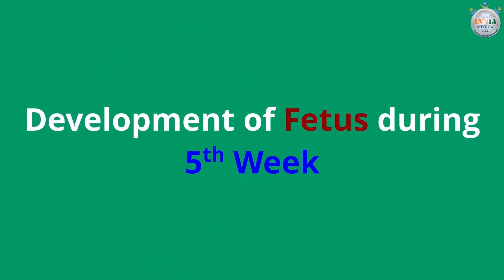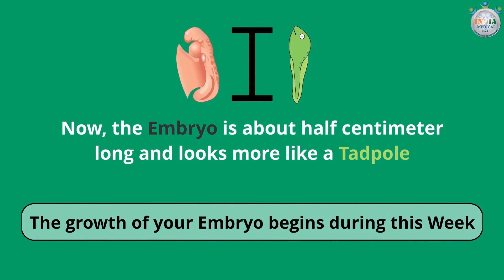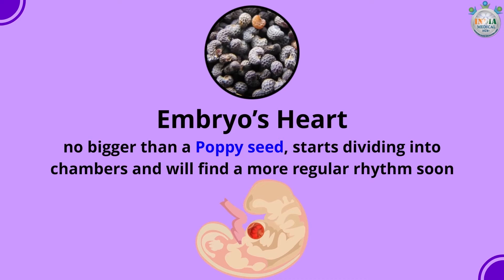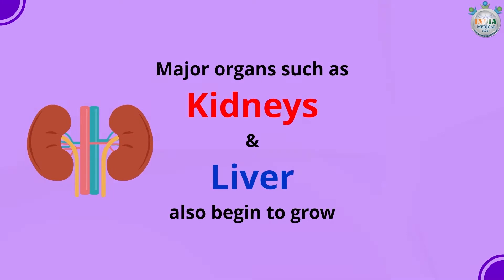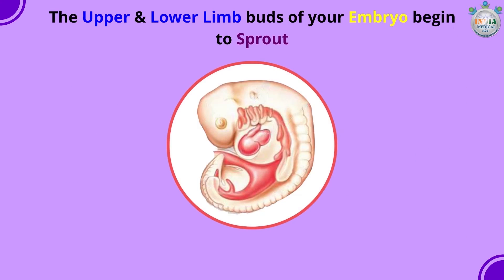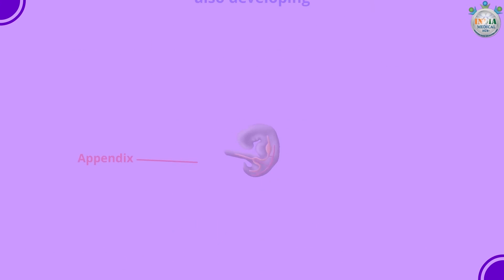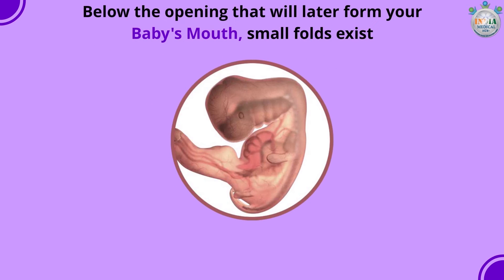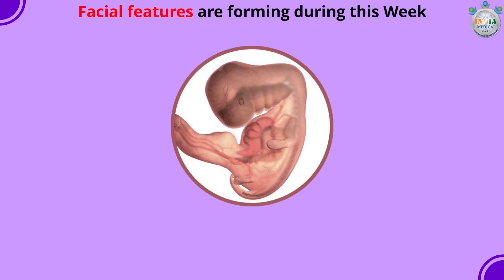Baby’s Development at 5th Week of Pregnancy – Part 1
Description: Though, you may not look pregnant now but the heart of your baby has begun to beat. How your baby appears at this week? We at Medzsoftare sharing a video to give you the details on fetal development during 5th week of pregnancy.

Keep checking to know more about your baby development only